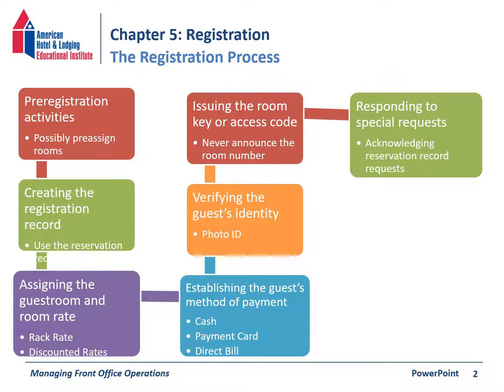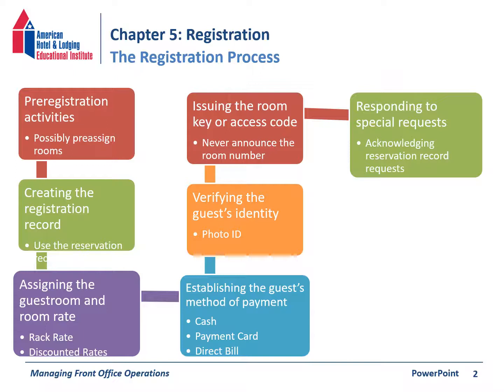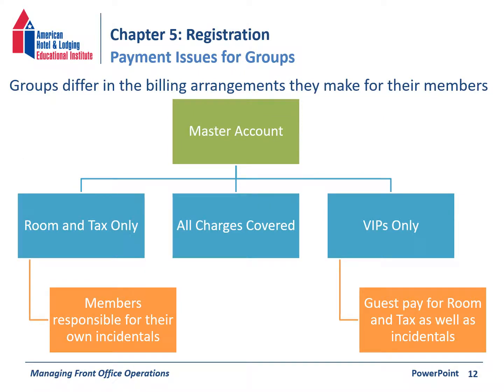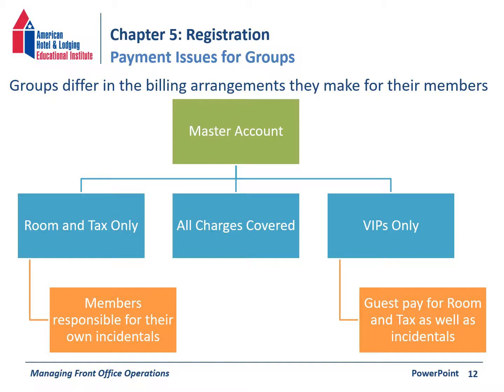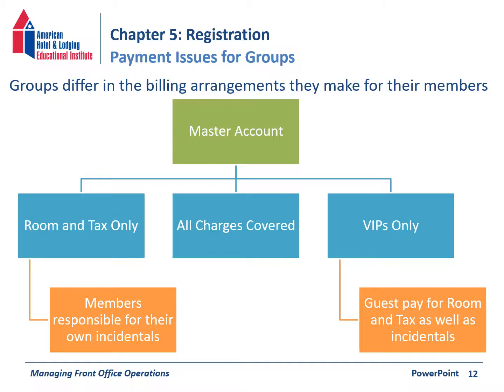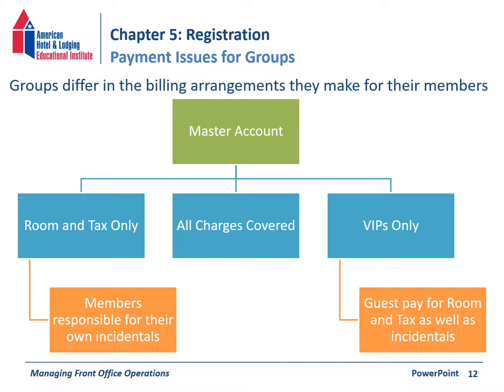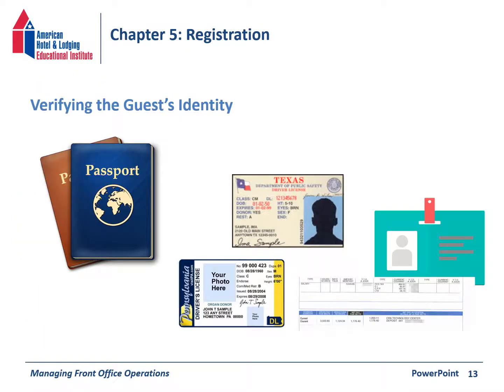HAMG 1313 Chapter 5 Lecture 9 17 2019